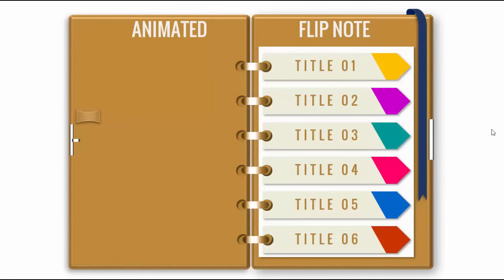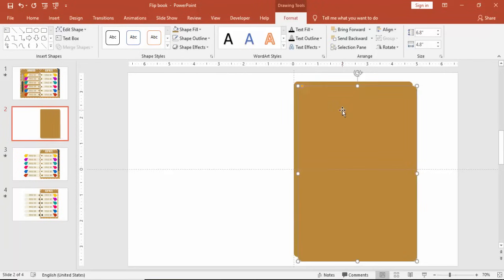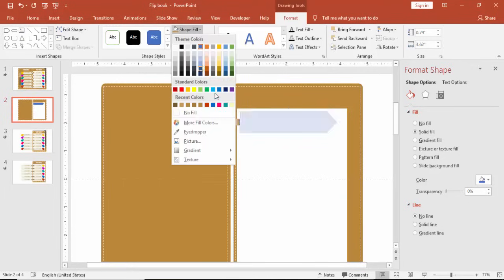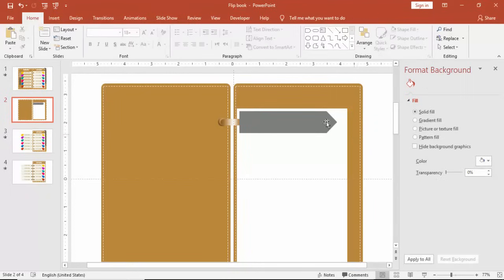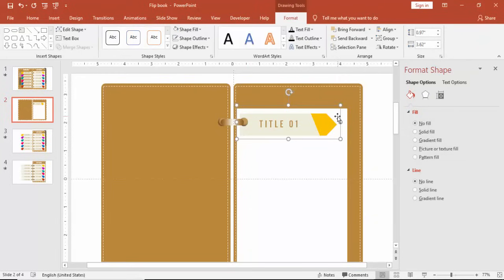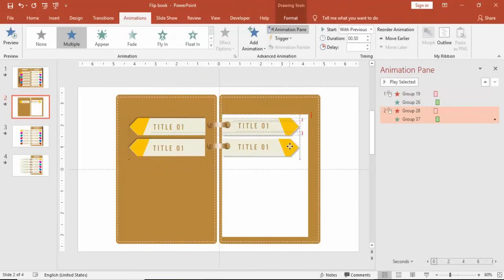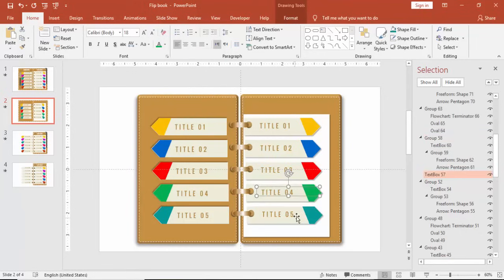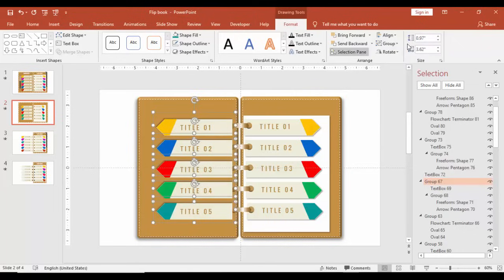Multipurpose PowerPoint Template/Flip Note Design/Business Infographics/PowerPoint Presentation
[Download link provided below]:
In this tutorial, I have explained how to create an Animated Flip Note design infographic template which is a multipurpose template in PowerPoint which you can use in your day to day presentations.

Modern designs
Creative templates
Easy Editing
Business Slides
Corporate Slides
PowerPoint diagrams
Professional designs
PowerPoint infographics
Popular slides